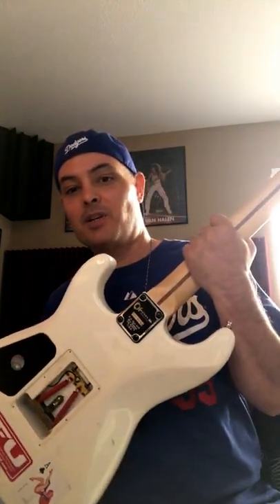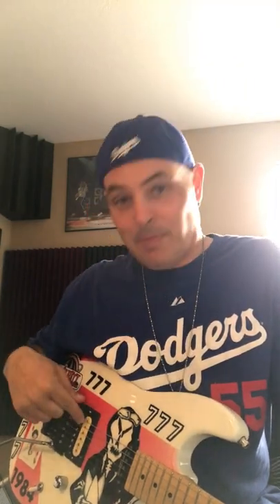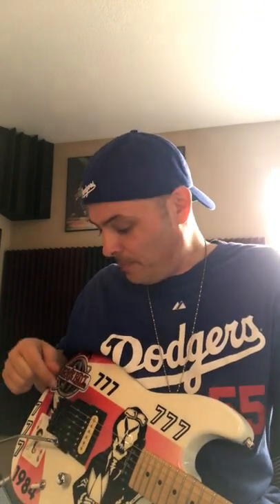Line 6 Helix into a Friedman Wedge Monitor!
A quick clip with my Line 6 Helix into a Friedman wedge monitor, (designed for the Helix, Axe FX, etc.) since I had a few friends ask me how the Friedman sounds with the Helix. Check out some of my music on iTunes